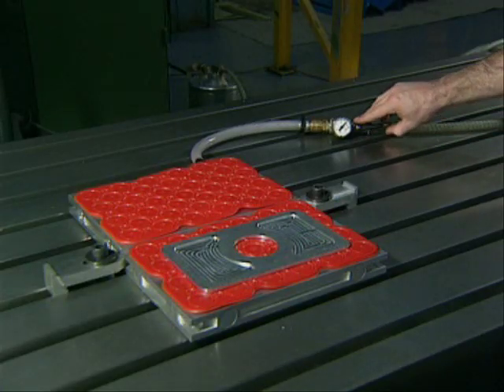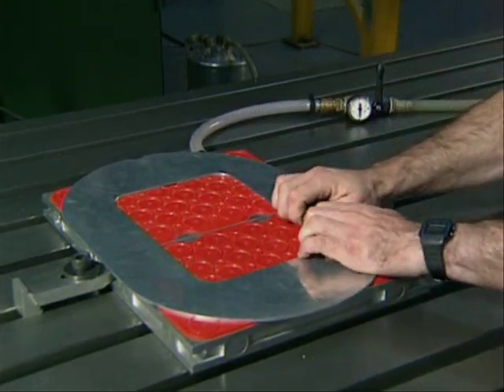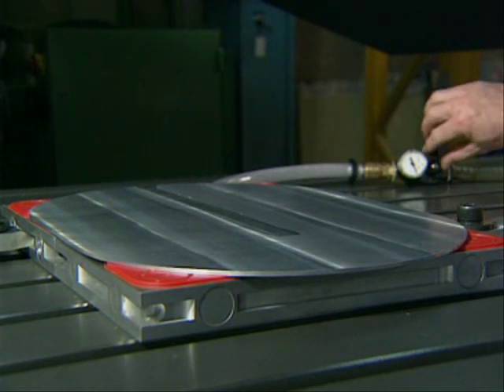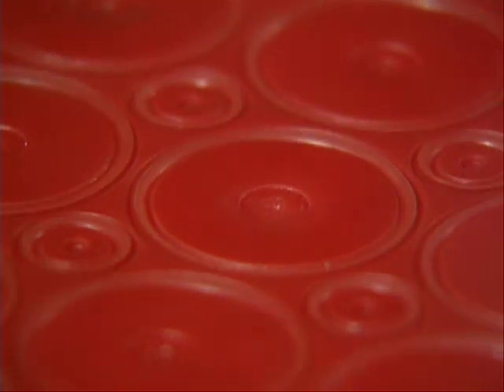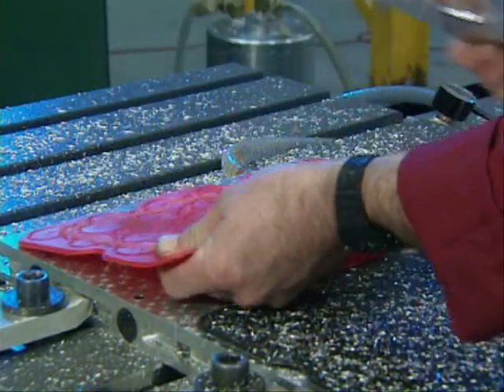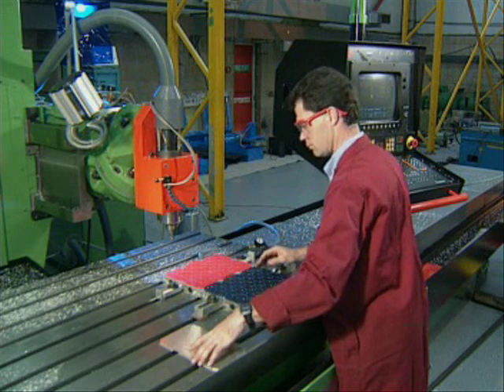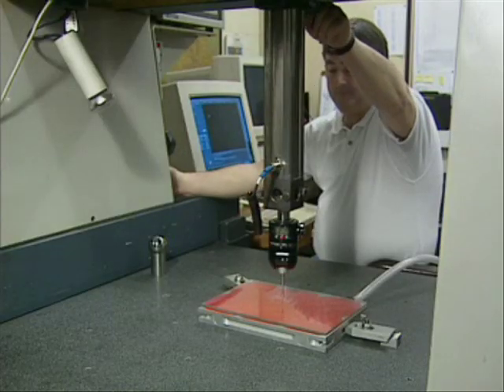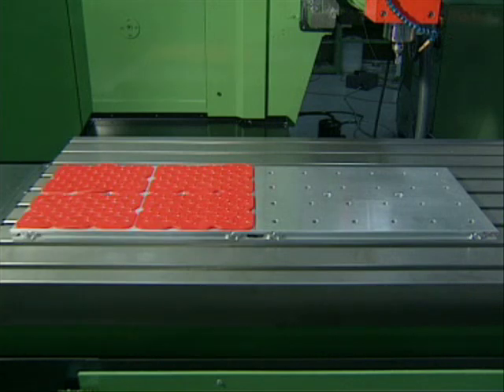Vacuum Work Holding Chucks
Witte Vac-Mat Vacuum Chuck